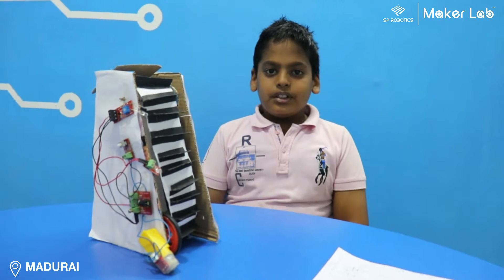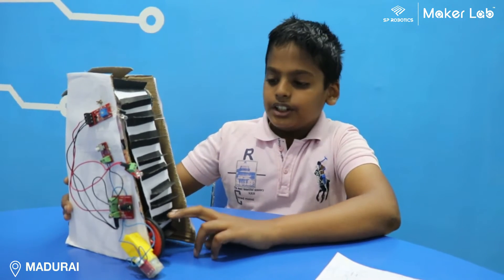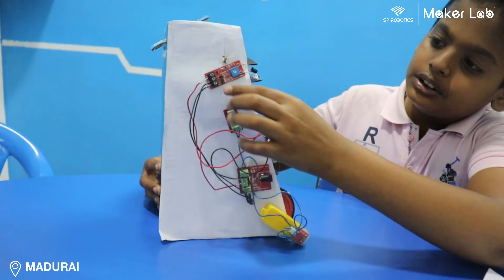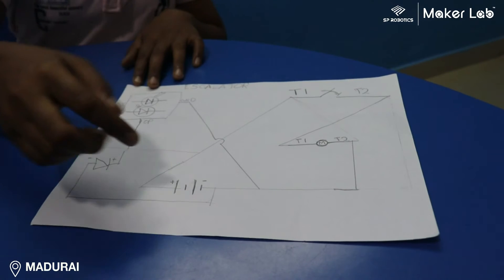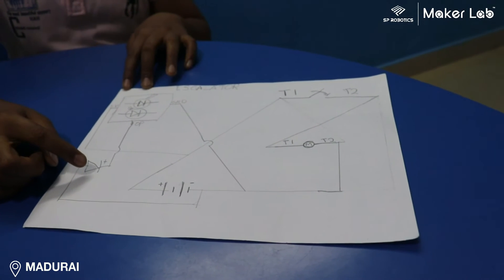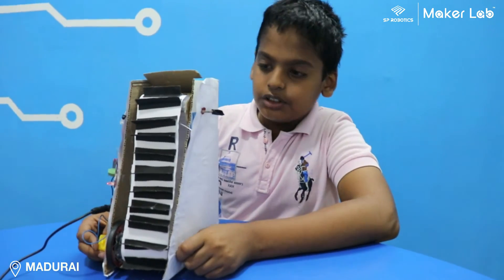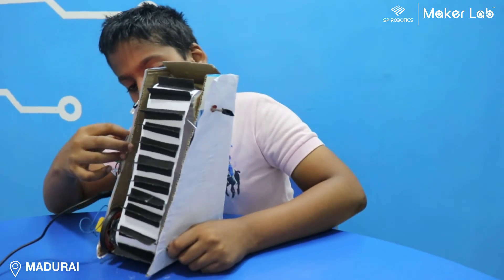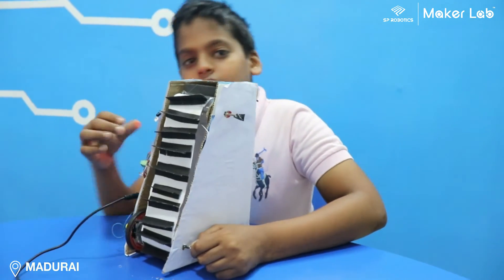Foundation Level Project: Escalator By MADHAV. M- project ideas